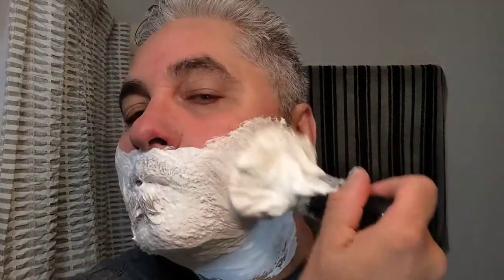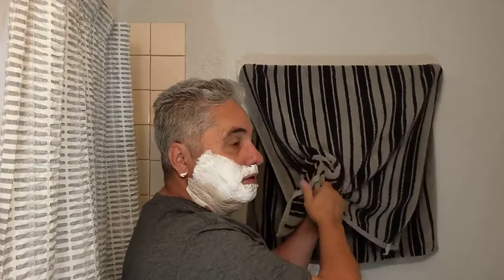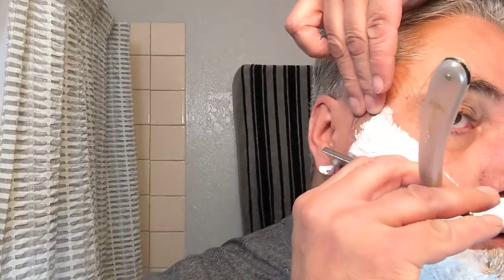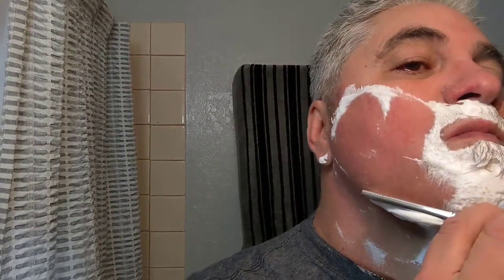Filly 13 and Barrister & Mann's "Seville"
I think the hinge pin is bent...great shave but still needs a tune up